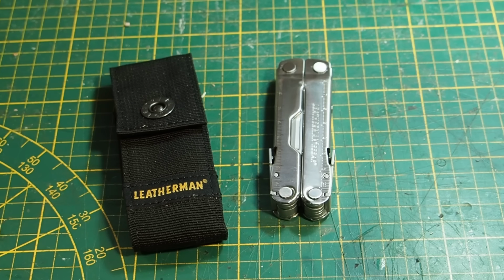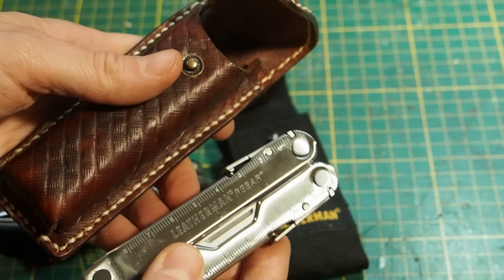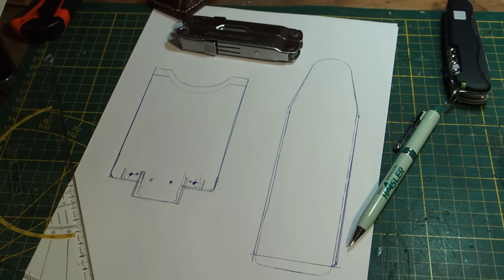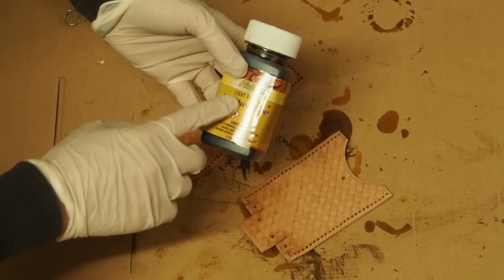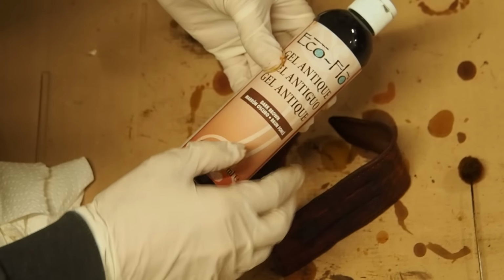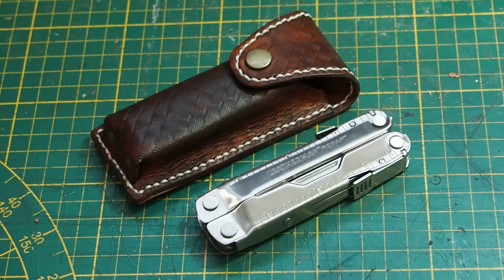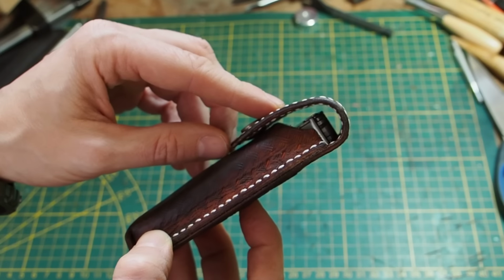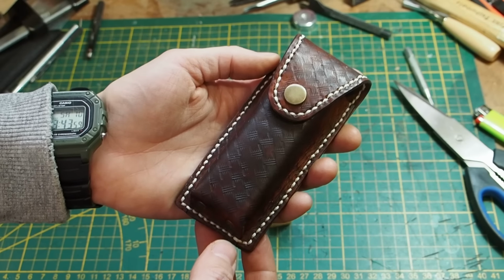Leatherman Rebar - Making an old-style Leather Pouch!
Leather tools on Amazon
🚨 APO-1 🔪 Dealers:

⌚ Lilly's Watch